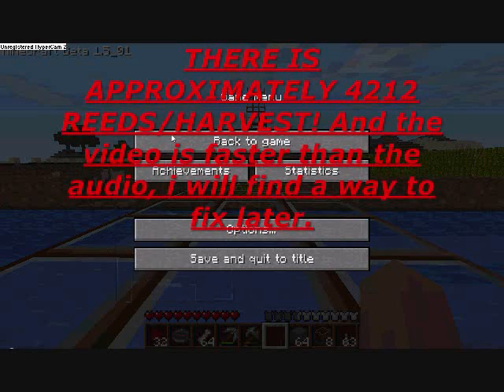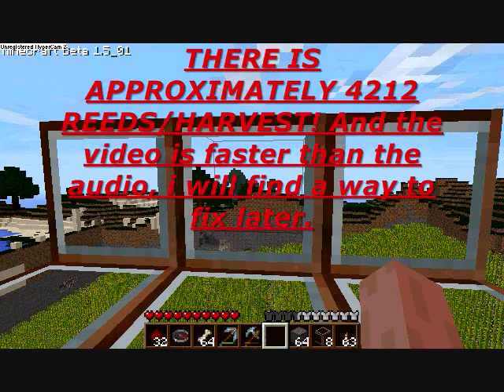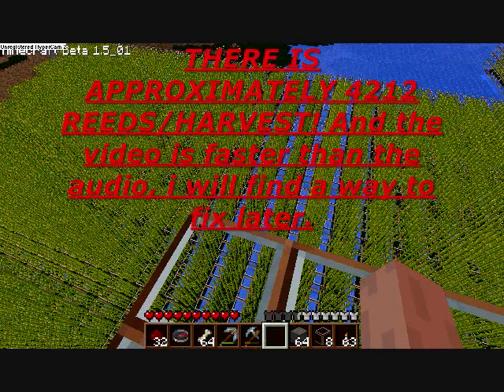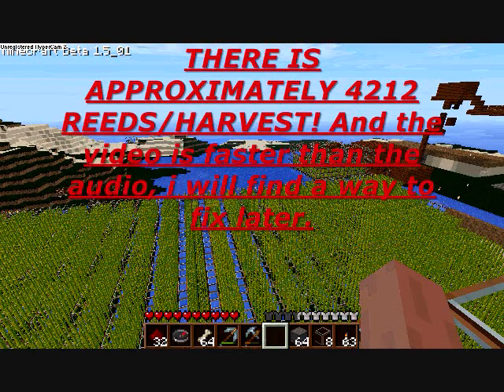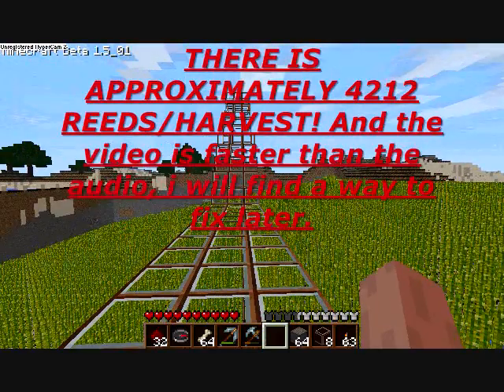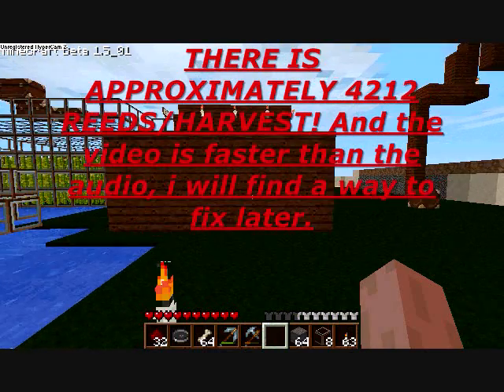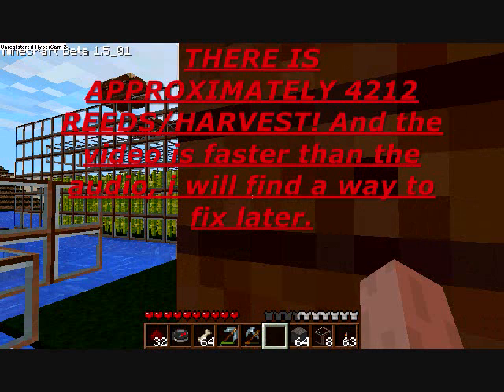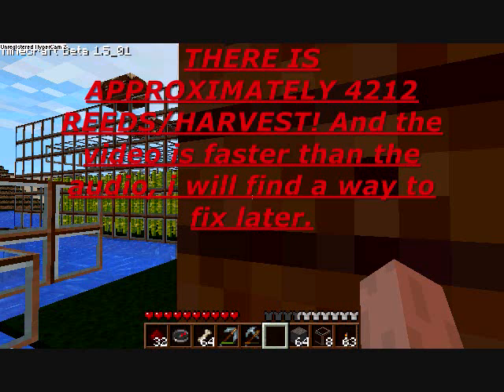Biggest Reed Farm In Minecraft History?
This is my massive reed farm hope you enjoy